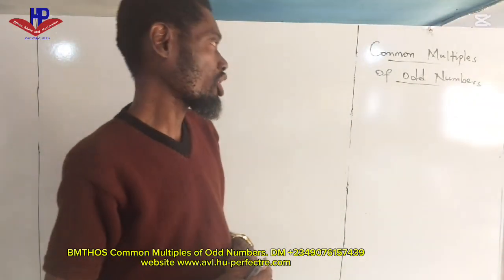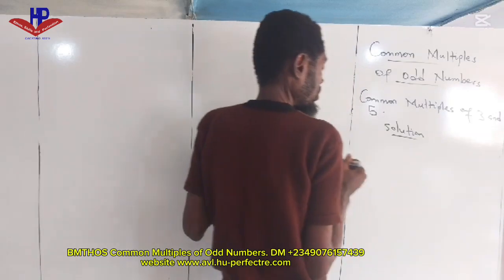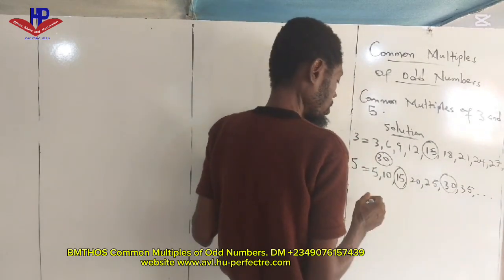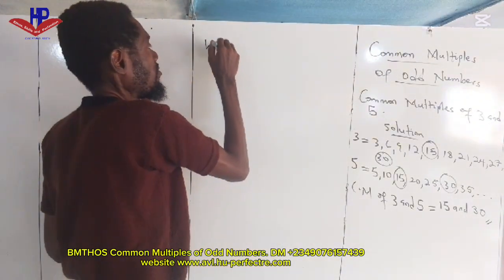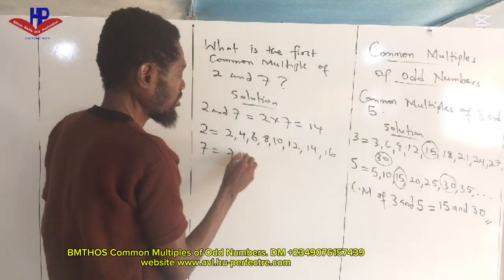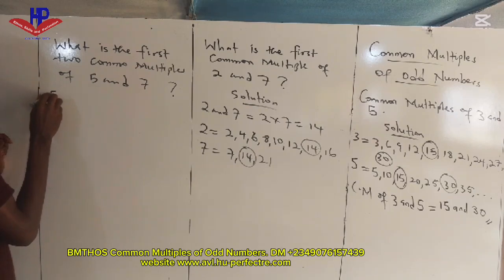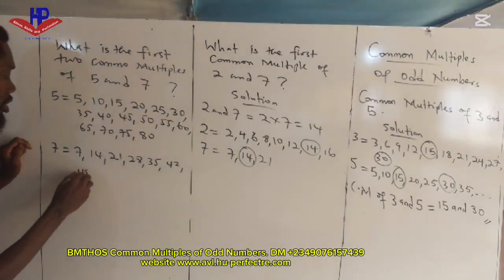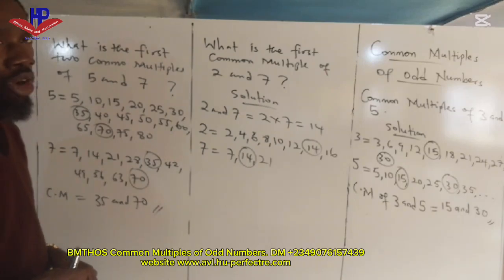Common Multiples of Odd Numbers